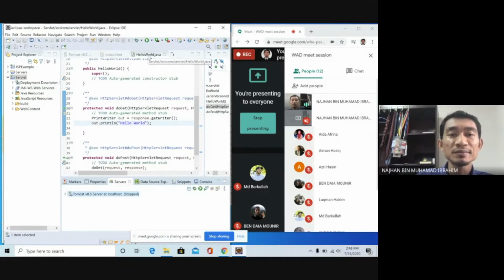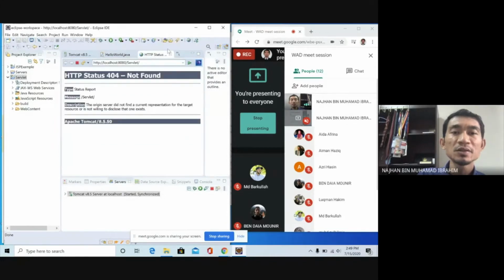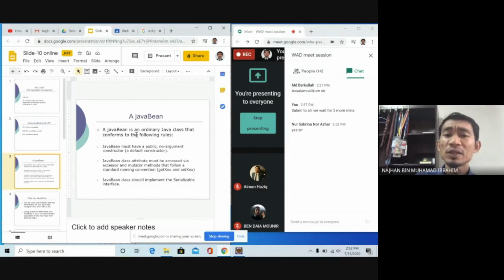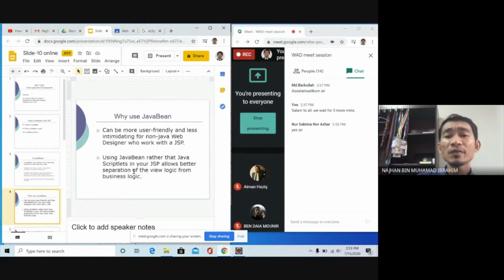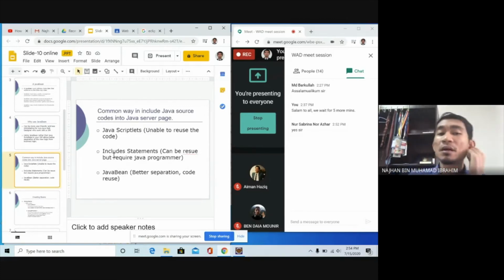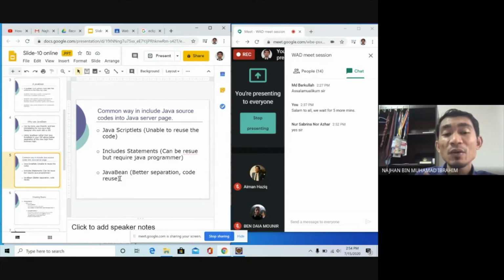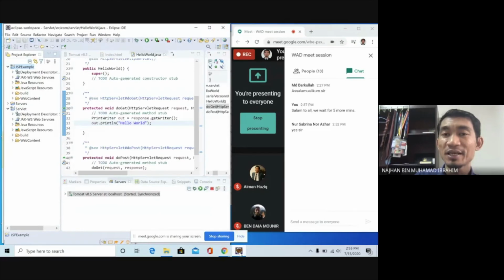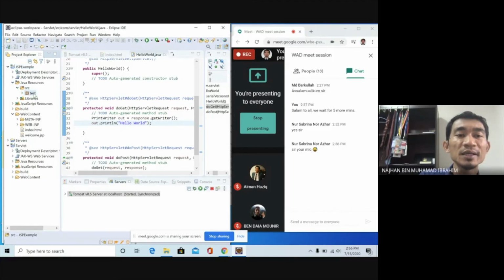WAD JspBean meet session